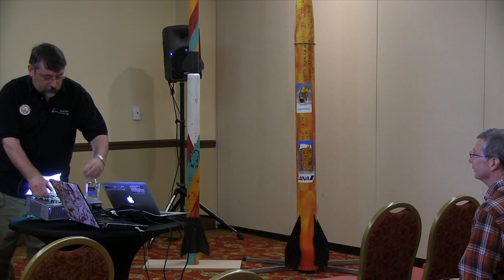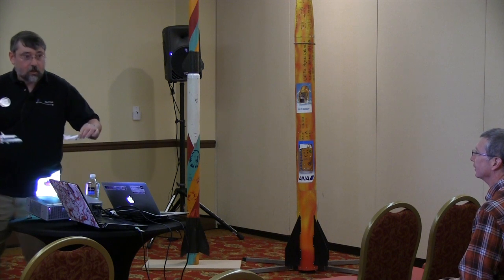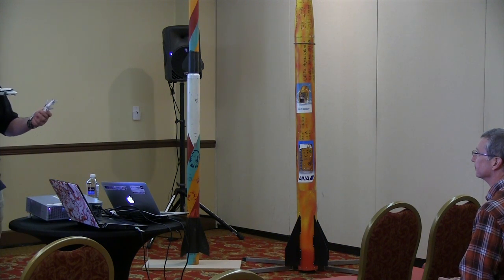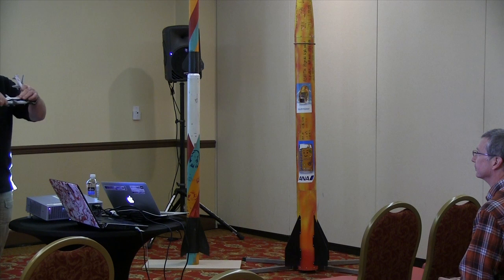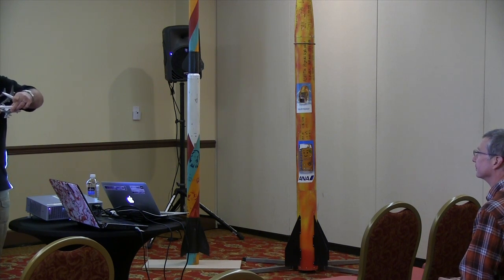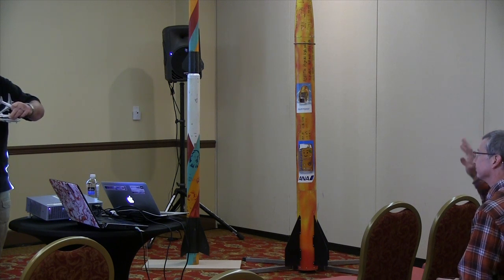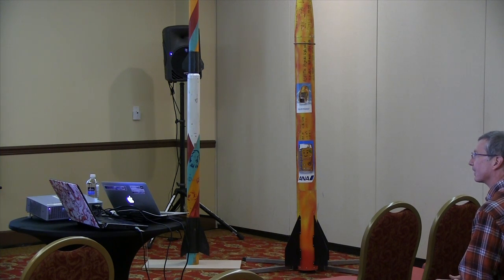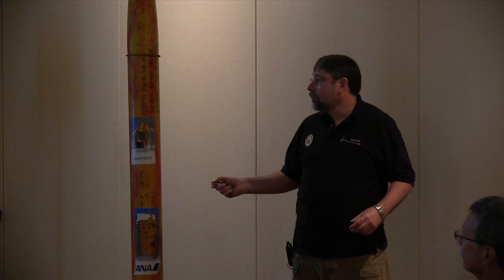Will Marchant - Narcon 2013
Narcon 2013 Will Marchant - Pegasus Launch for NASA's NuStar